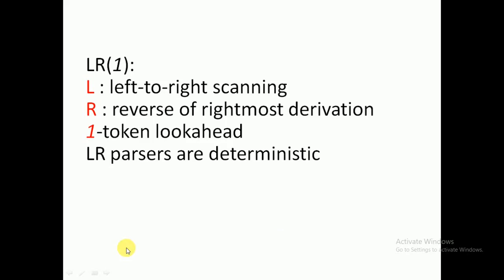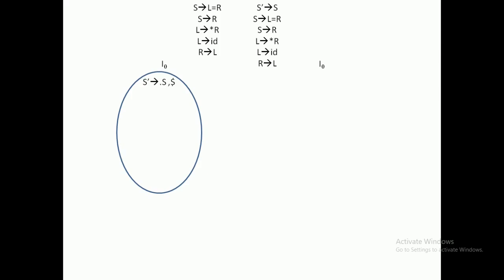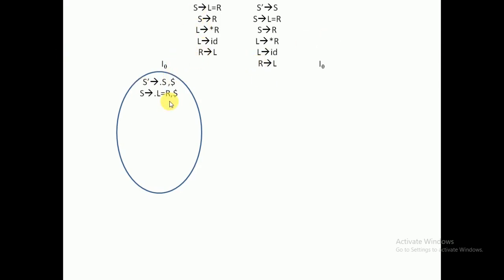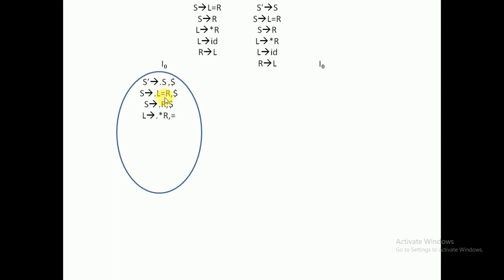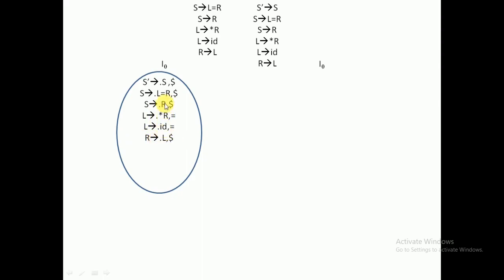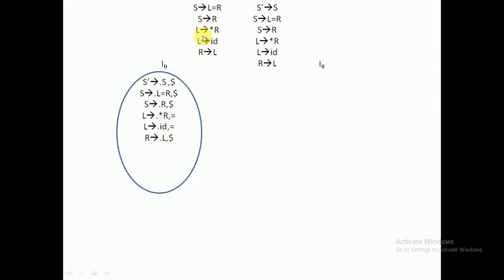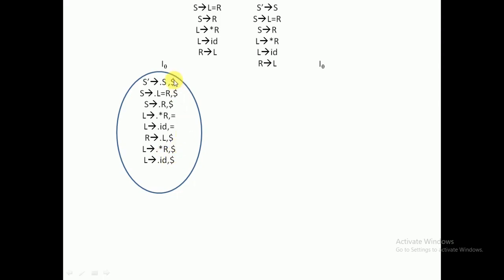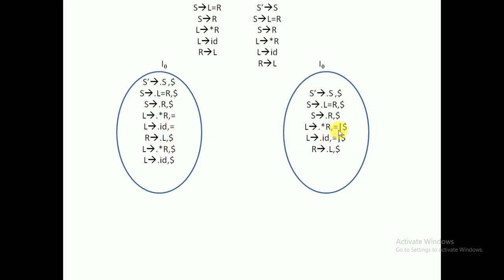LR(1)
Compiler Design ,Bottom Up Parsing